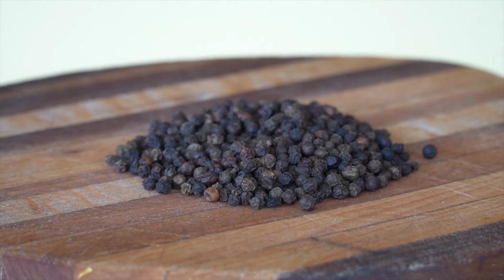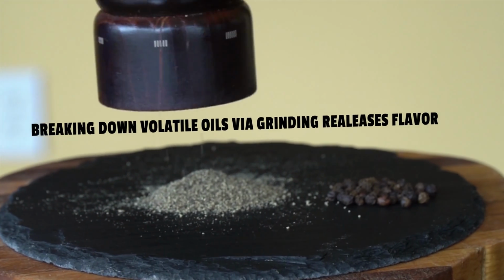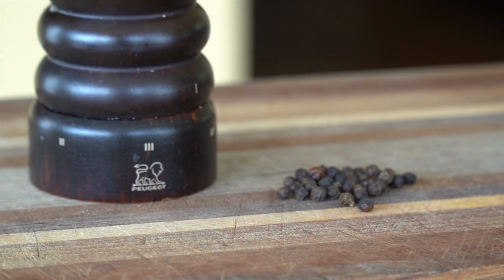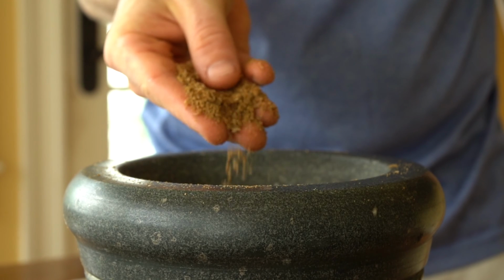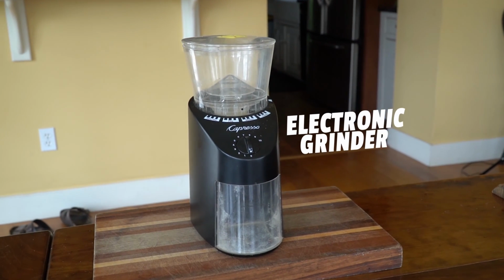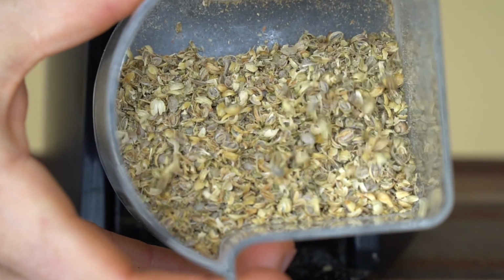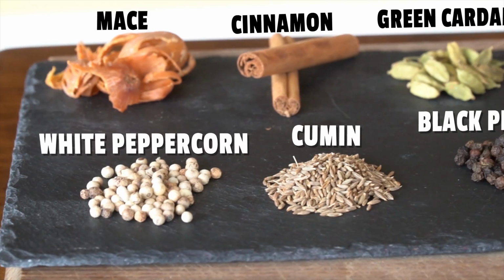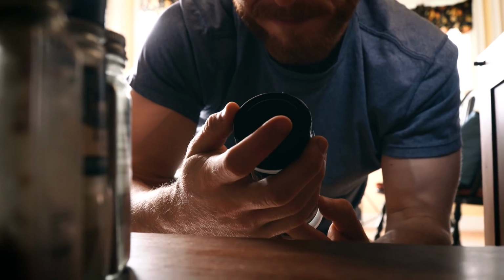Should you consider using whole spices instead of preground ones?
If you want to stop wasting food and start cooking smarter, the Cook Well app is for you

Spices contain two types of oils: Non-volatile oils which provide the aroma and volatile oils which provide the flavor of the spice. These oils naturally will break down over time, making them less potent. These oils are also released when whole spices like black pepper are ground. This is why freshly ground spices smell and taste so much stronger. So how do you incorporate them into your cooking?

MISCELLANEOUS DETAILS

Filmed on: Sony a6400 w/ 18-105mm F4
Voice recorded on ZOOM H4N PRO